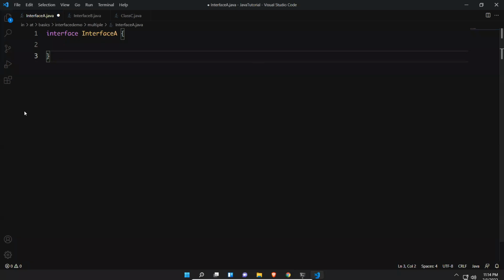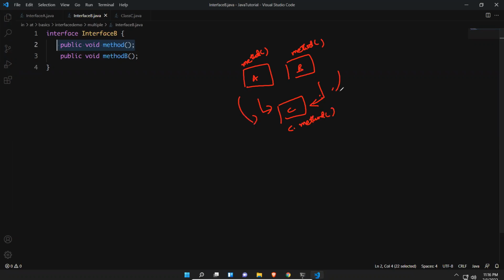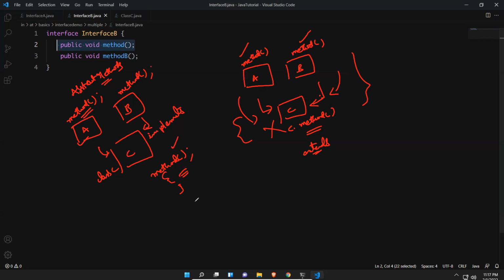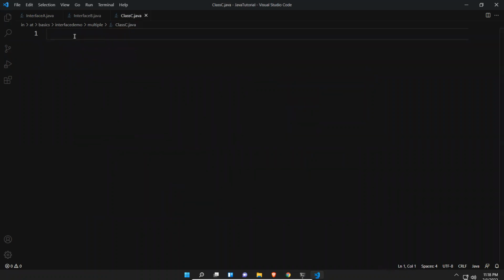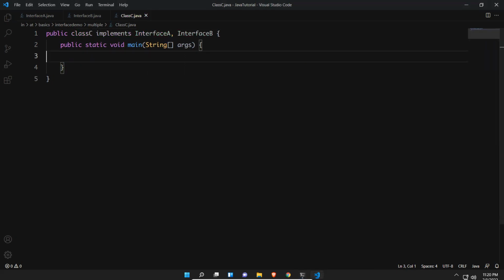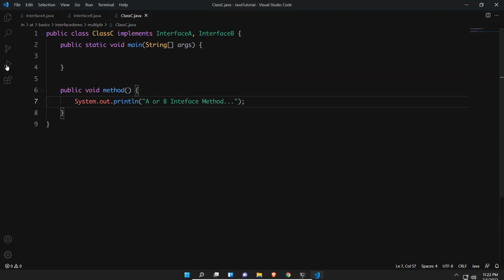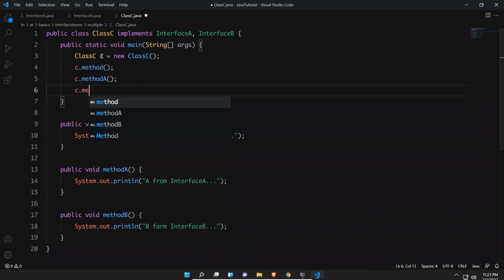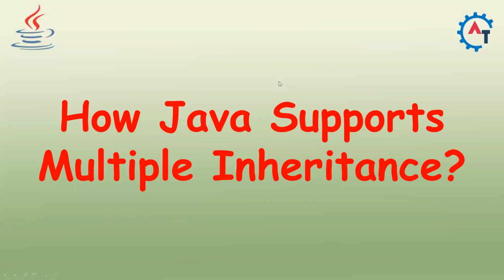Multiple Inheritance in Java using Interfaces | Types of Inheritance in Java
Please use the following link to install the Katalon Studio:

multipleinheritance can be achieved using interfaces in java as if once child class implements multiple interfaces and those interfaces contains any common method also that is implemented in child class. So, when you call that method obviously class will look into its own methods and calls that method. So no issue to achieve multiple inheritance in this scenario.